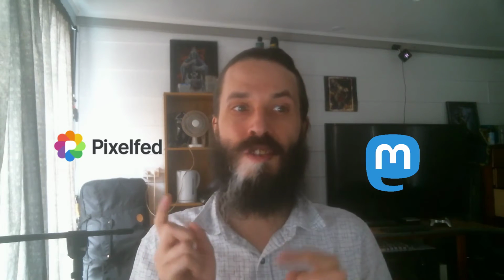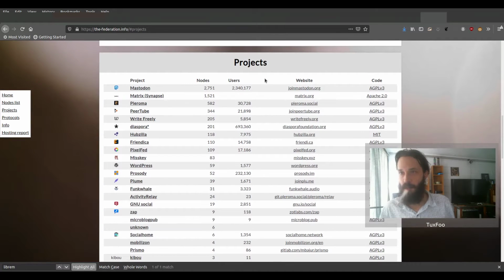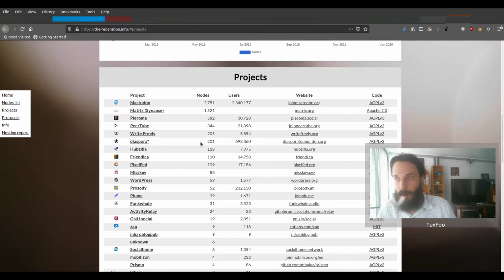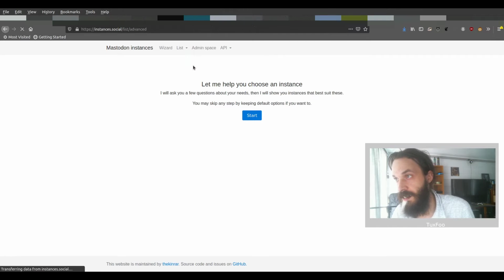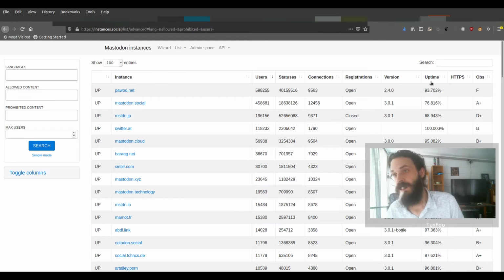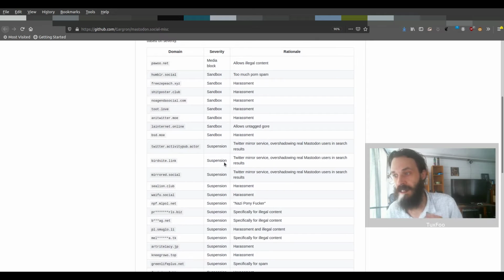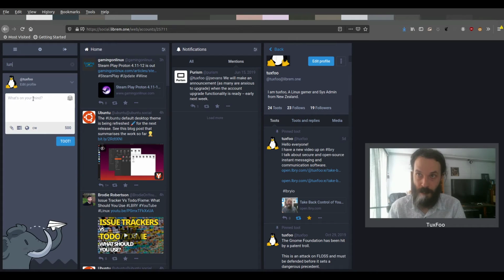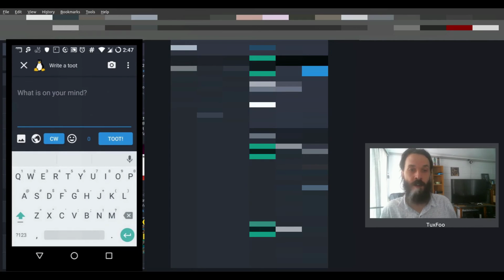Take Back Control of Your Computing: Fediverse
I talk about the fediverse and give a demonstration of mastodon.

This video will also be on lbry(decentralized alternative to youtube)

For the best experience on lbry, I recommend using the client.